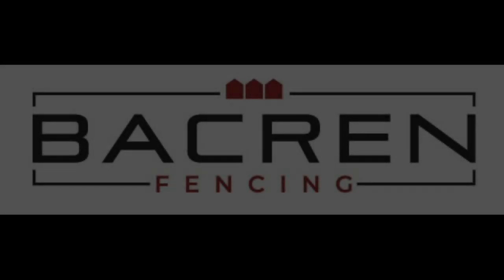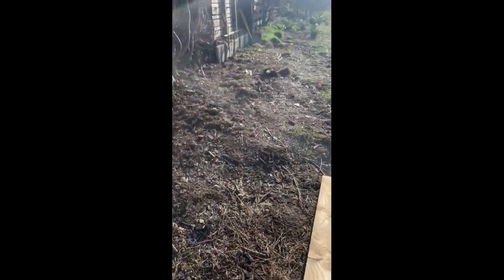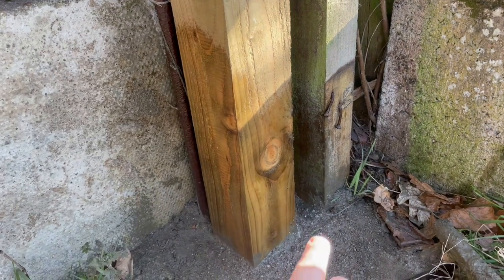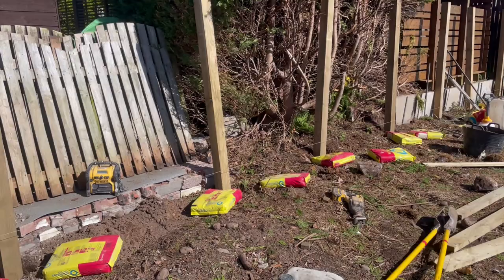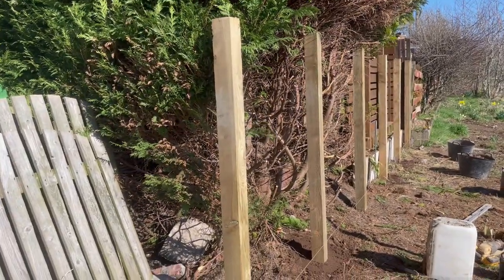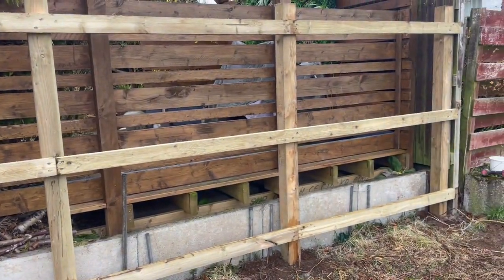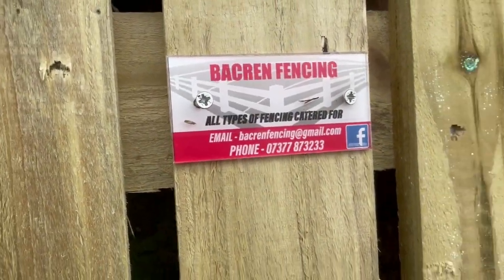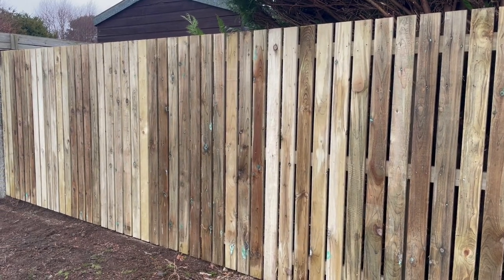How To Build a Standard Timber Fence Tutorial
(VLOG #4) How to build a standard 6ft timber fence. In this tutorial video, I show you some basic steps to take when building a standard 6ft wooden fence. This is #4 in my fence building VLOG series, where I take you along with me during a standard day within my business (BACREN FENCING).
 Hopefully this video gives a small insight as to what is involved when building a fence. I share what materials and fixings I use as well as some of the techniques I use for certain aspects of the job.

Links to some of the items featured in the video -

Marshalltown builders line
Marshalltown builders line HI-VIZ
Timco 6.7 x 100 coach screws
Roughneck post hole diggers
2.8 X 50 Ring shank HDG nails
Everbuild clear wood preserver
Timco 4.5 x 50 screws

TIMESTAMPS

00:00 INTRO
00:44 POST INSTALLATION
03:57 STRING LINE
05:40 SPACING POSTS
10:25 FENCE RAILS
13:40 CUTTING POST TOPS
15:43 RING SHANK NAILS AND SLATS
17:57 FREE ADVERTISING